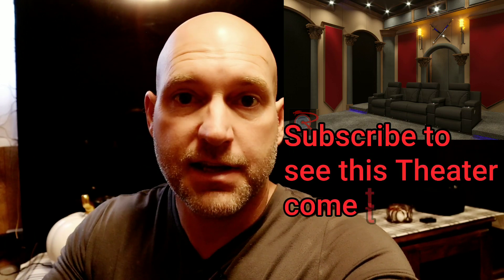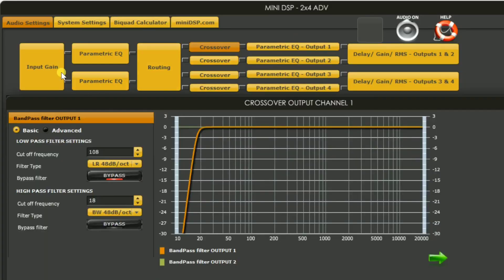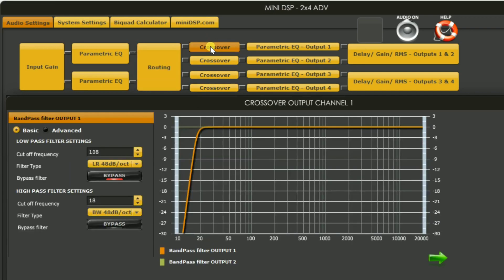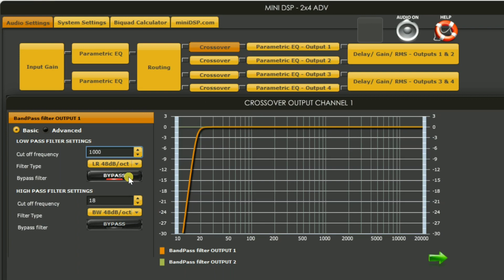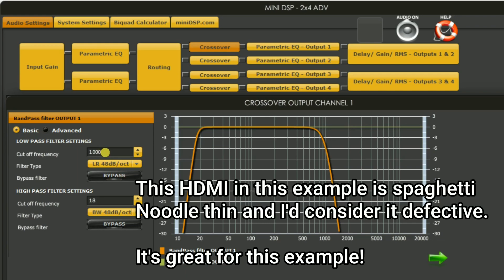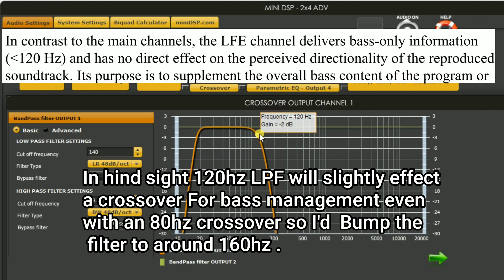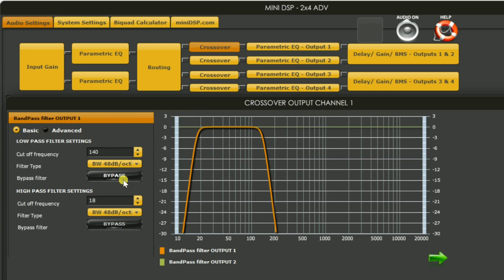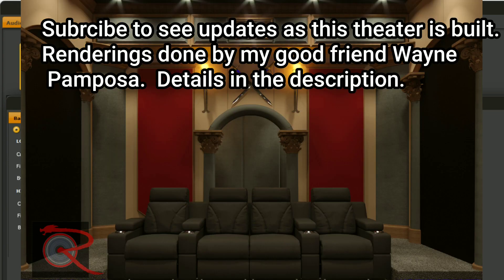Ep. 43 - Easily fix SUB HUM and clean the signal | Home Theater DIY Subwoofer |Home Theater Gurus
Keep your subwoofer signal as clean as possible.  Subwoofer HUM Hack. If you've tried cheater plugs and still have hum do this.  Even if you don't have hum use it to keep your signal as clean as possible! Block the Home Theater sub Hum!

Recommended tools

Optional mic
Dayton UMM-6

USB extension cables

XLR to RCA for output of MiniDSP to input of Behringer amps or any amp with XLR input

Sub out on Processor or AVR to MiniDSP input.